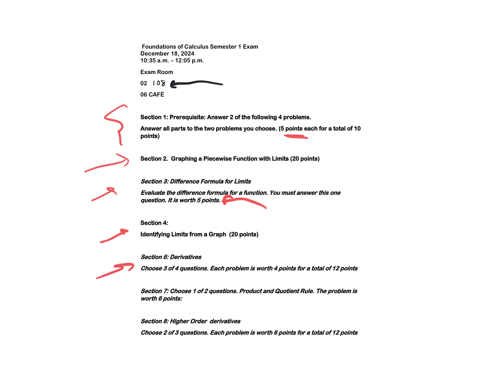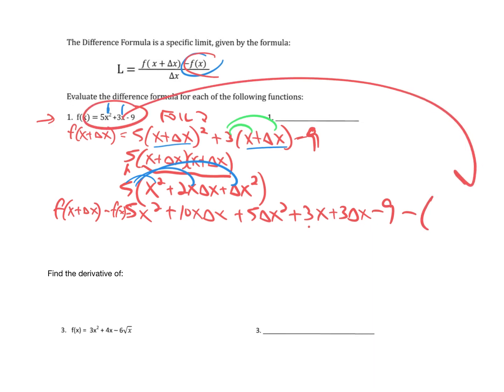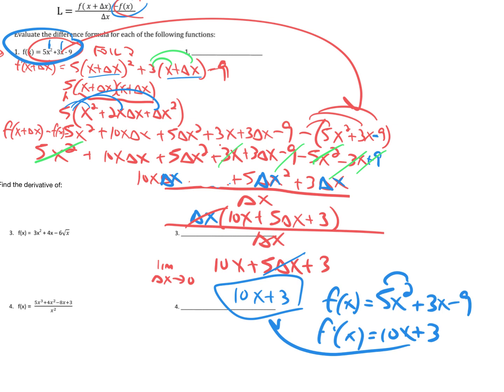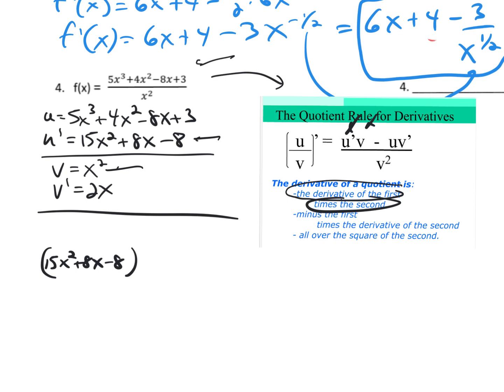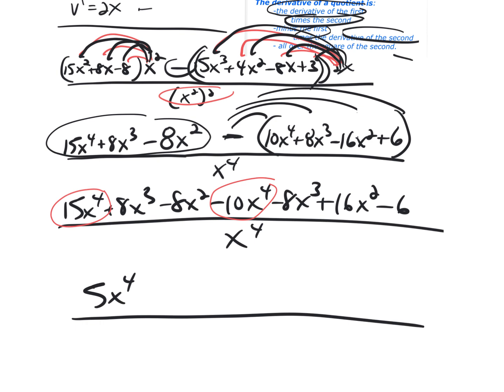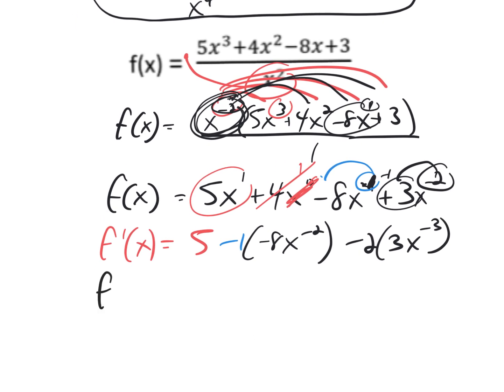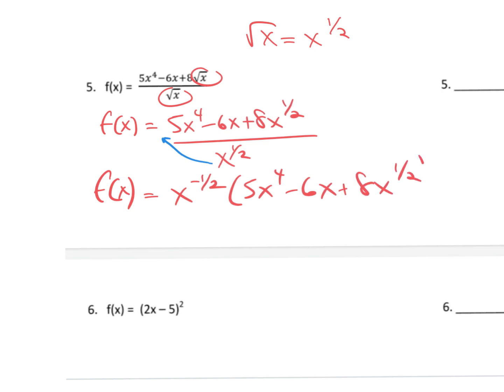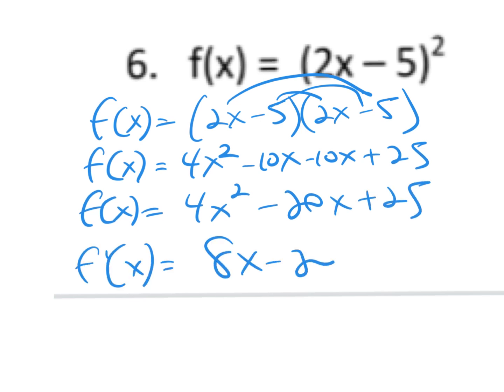Foundations Review Sheet Semester 1 Part 3